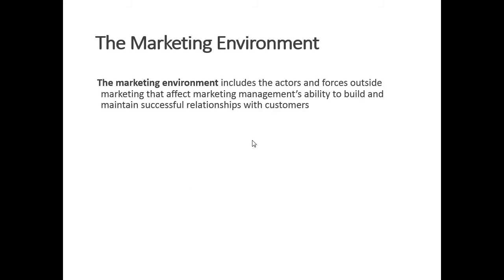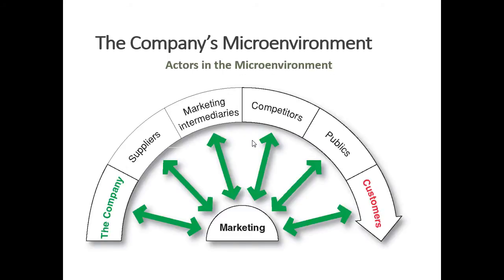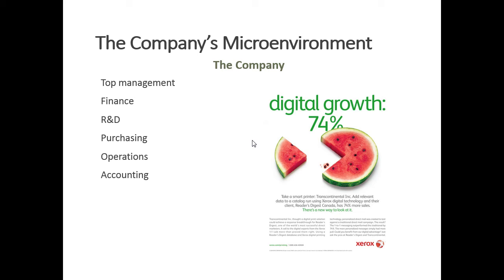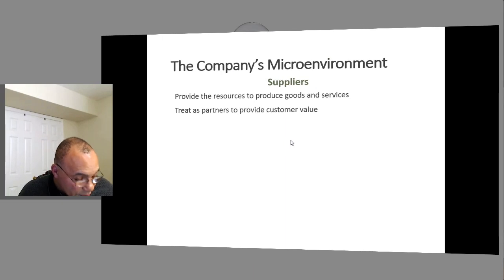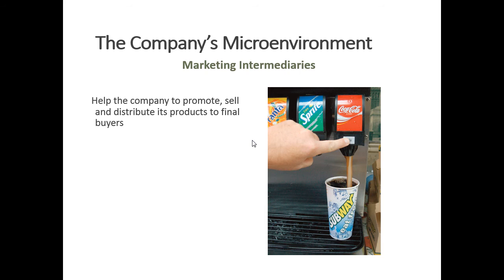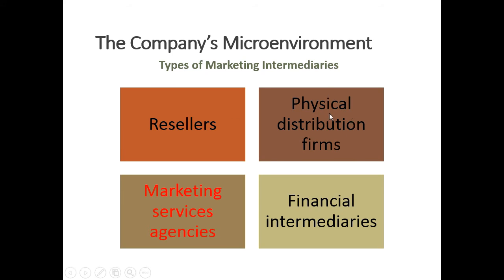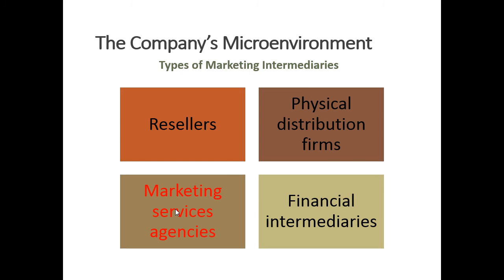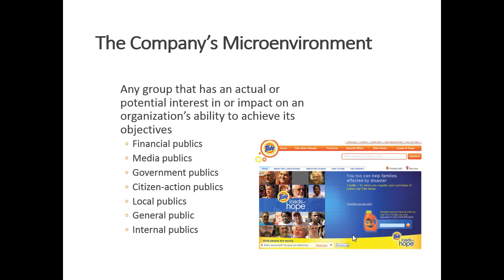GWSB MKTG 3401 - Chapter 3 - Part 1